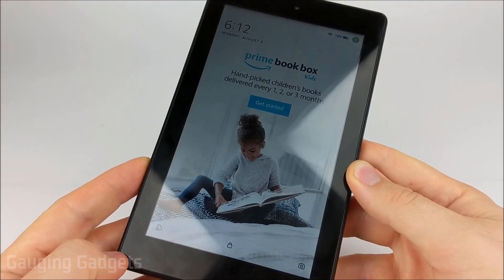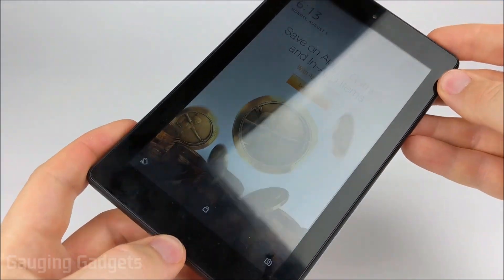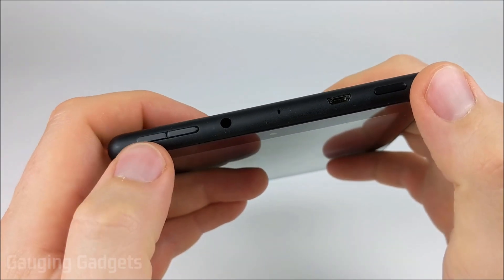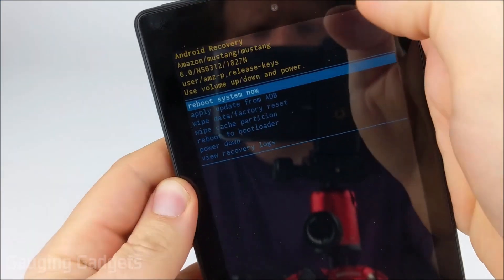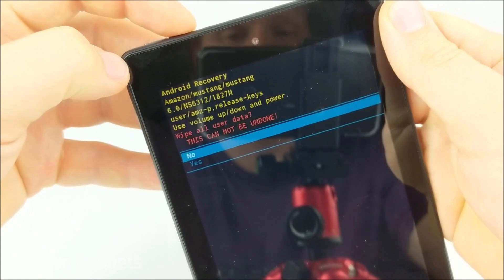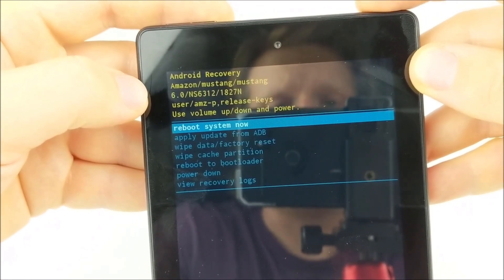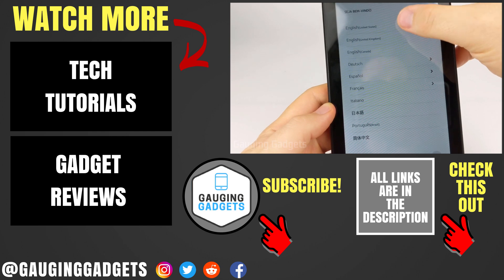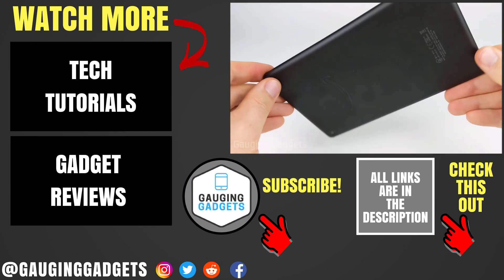How to Factory Reset Your Amazon Fire Tablet - Forgot Password Reset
How to factory reset Amazon Fire tablets? In this tutorial, I show you how you can easily hard reset your Amazon Tablet. This factory reset method can be used if you forget your password or pin and cannot unlock the Amazon Fire Tablet. This tutorial will hard reset the Fire 7 Tablet, Fire 7 Kids, Fire HD 8 Tablet, Fire HD 8 Kids, Fire HD 10 Tablet, and Fire HD 10 Kids.

Follow the steps below to Factory Reset your Amazon Fire Tablet:
1. Turn off the Amazon Fire Tablet.
2. With the Amazon Fire Tablet off, hold down the volume down button and power button at the same time. Hold down these buttons until you see text that says Android Recovery.
3. Use the volume buttons to move the cursor until it is on Wipe Data/Factory Reset, use the power button to select this.
4. Confirm your selection.
5. Once you see Data wipe complete, the factory reset has been successful, and your Amazon Fire tablet has now been fully reset. Select reboot system now.
6. Once your Amazon Fire tablet reboots you will need to go through the setup process.

My YouTube Setup:
Geekoto Lighting Kit
Blue Yeti USB Microphone
Logitech C920 Webcam